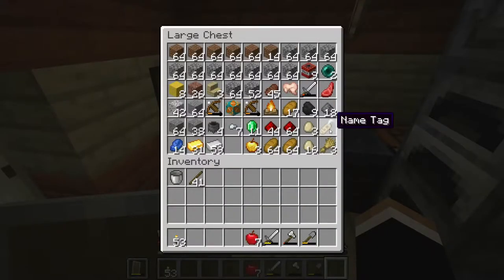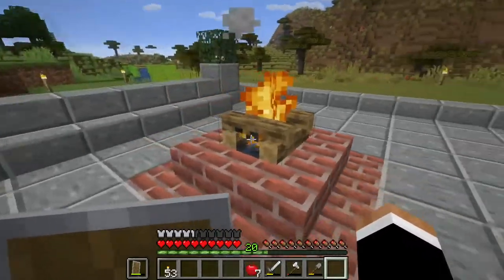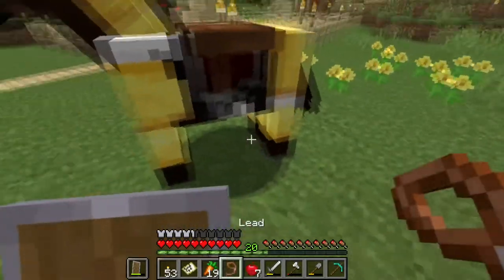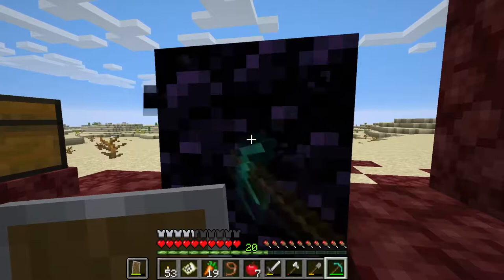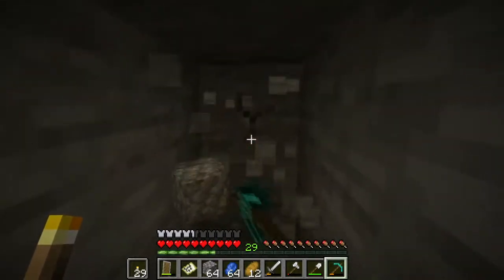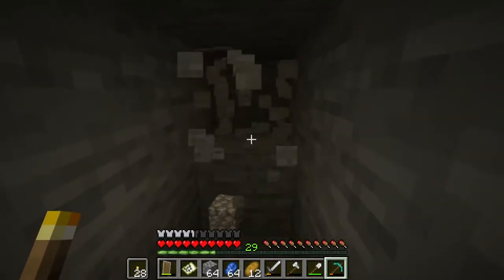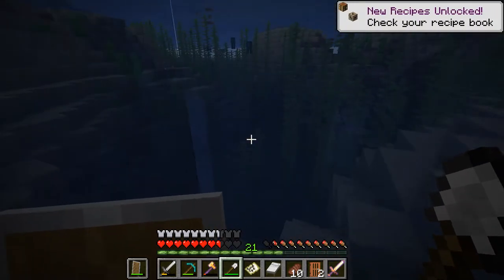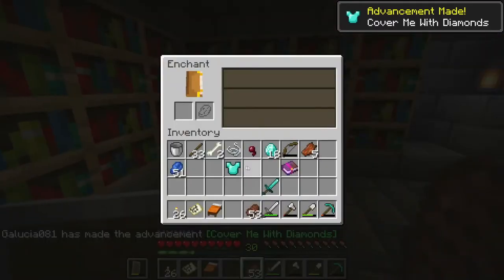Minecraft Escapade - Our Beautiful House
Hello Friends!
Today Scale and I finally have a house. Scale did an awesome job and I am excited to show it off. We also get ready for the nether. Battle gear it up.